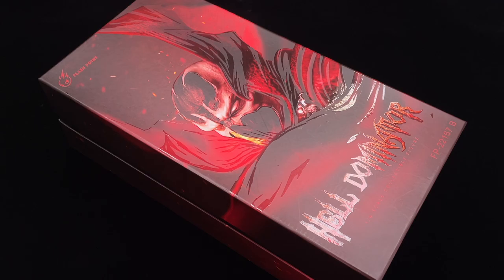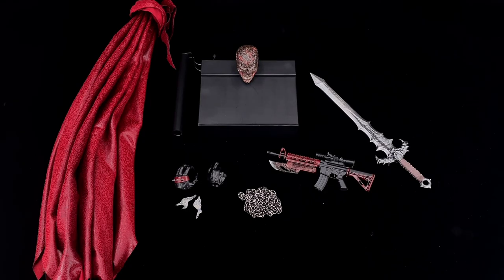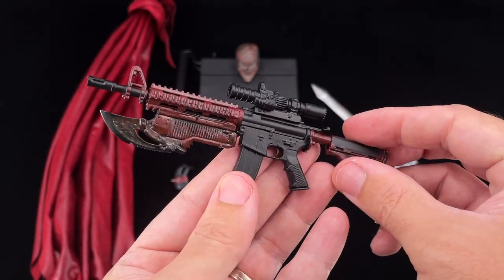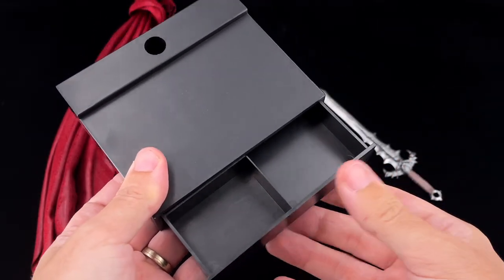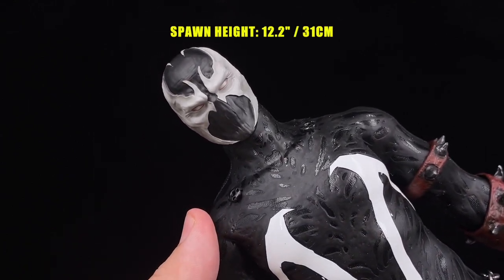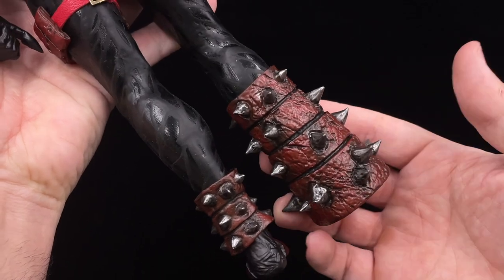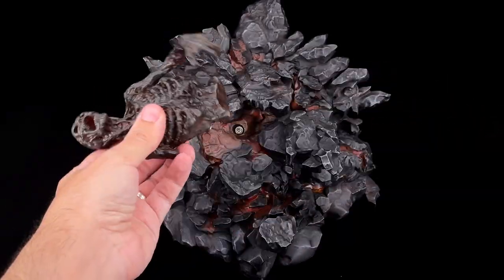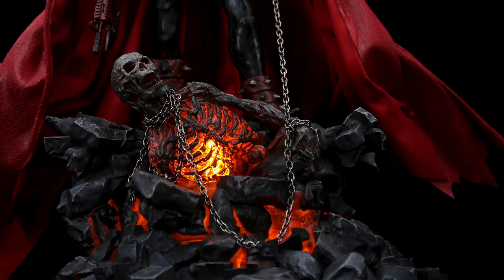Spawn 1/6 Scale Figure FlashPoint Hell Dominator Unboxing & Review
Welcome to my unboxing and review of the incredible 1/6 scale Spawn figure created by Flashpoint. Get ready to dive into the dark and gritty world of this legendary antihero as we explore every intricate detail of this stunning collectible.